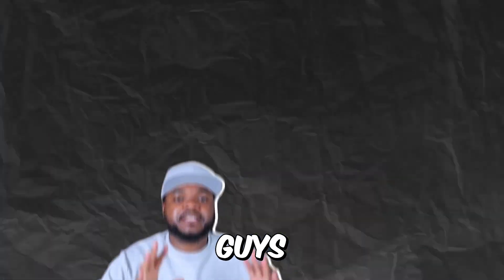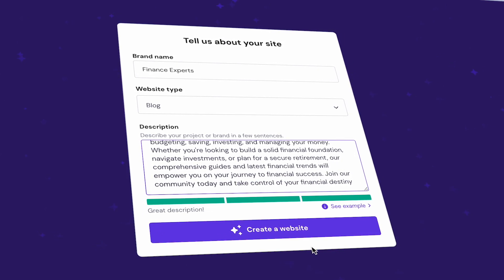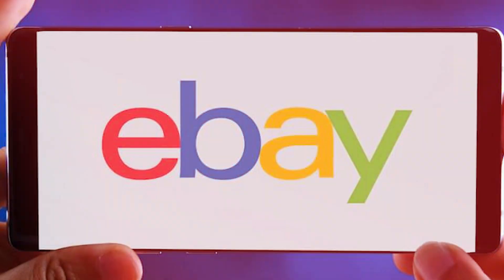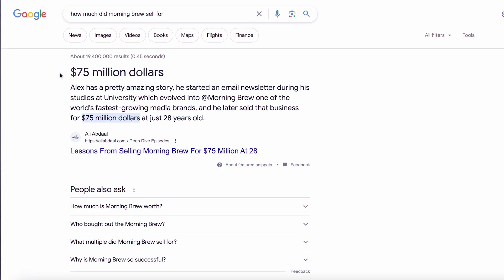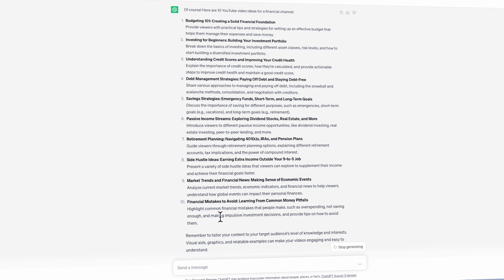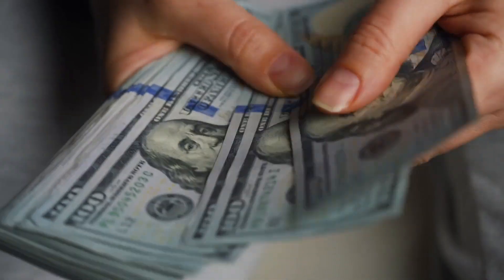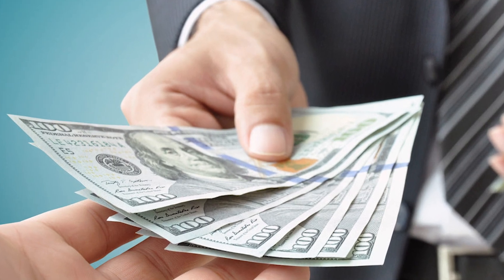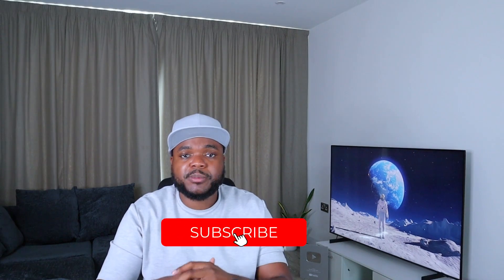10 Ways To Make Money Online With ChatGPT AI BOT For Beginners ($50/Day)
In todays video I will explain how to make money online using ChatGPT as a beginner and make up to $50 Per day using these 10 different methods that I use to make over $50k month with my online businesses.

This video is going to discuss the top 10 ways to make money online using AI BOT ChatGPT in 2023. These 10 methods are the best way to make money online for beginners is due to the fact that this is what I personally do myself to make a passive income online using the internet.

This video includes the top 10 ways to make money online for beginners in 2023 using an AI BOT ChatGPT

If you've been dreaming about making money online through the power of ChatGPT AI bots, you're in for a treat! In today's video, I'm spilling the beans on the top 10 ways you can start raking in that sweet cash – all thanks to ChatGPT's incredible capabilities.

🤖 Let's talk about ChatGPT first. This AI marvel isn't just for conversations – it's a money-making machine! Now, let's dive into the good stuff and explore 10 amazing ways to make money online using ChatGPT.

Email Marketing Magic for Online Earnings 💌
Craft compelling email campaigns with ChatGPT's help, boosting your chances to make money online through higher conversions.

Discover Winning Products and Make Money Online 🏆
Unearth the hottest products using ChatGPT's trend-spotting abilities and make money online by staying ahead of the competition.

Start Your Own Website and Make Money Online 🌐
Create a killer website with ChatGPT's expert guidance and make money online through various channels like ads and product sales.

YouTube Ad Domination for Online Profit 📹
Leverage ChatGPT's capabilities to run YouTube ads that convert, helping you make money online while you reach a wider audience.

Epic E-Book Creation for Online Income 📚
Utilize ChatGPT's assistance to write and format e-books, enabling you to make money online with your literary creations.

Niche Blogging Brilliance and Online Earnings ✍️
Curate captivating content with ChatGPT's insights, driving your blog's popularity and your ability to make money online.

Consulting & Advice – Your Online Money-Maker 🤝
Position yourself as an expert using ChatGPT's knowledge, offering valuable consulting services to make money online.

Language Translation Services for Online Profit 🌍
Break language barriers with ChatGPT's translation skills, attracting a global clientele and helping you make money online.

Content Monetization: Turn Ideas into Online Income 💡
Transform ChatGPT-assisted creations into valuable courses, webinars, or premium content, seizing opportunities to make money online.

So, whether you're a newbie looking to dip your toes into the world of making money online or a seasoned pro seeking fresh ideas, ChatGPT is your ultimate sidekick. Ready to turn those dreams into dollars? Remember, with ChatGPT by your side, the possibilities to make money online are as limitless as your imagination. Let's make money online, folks! 💰🤖